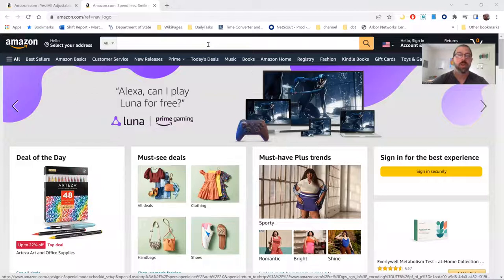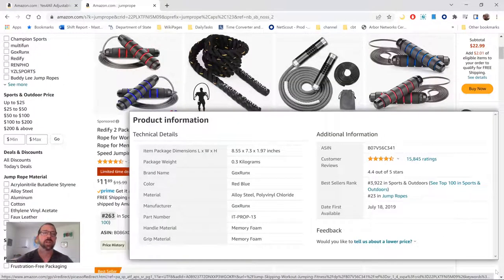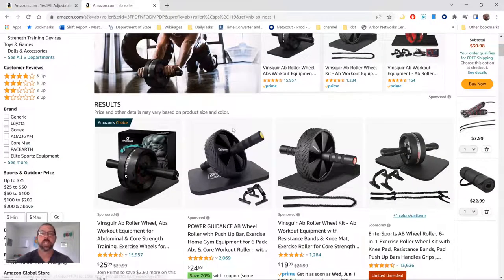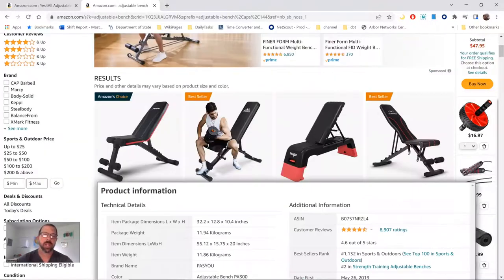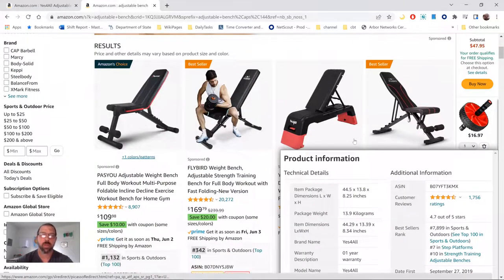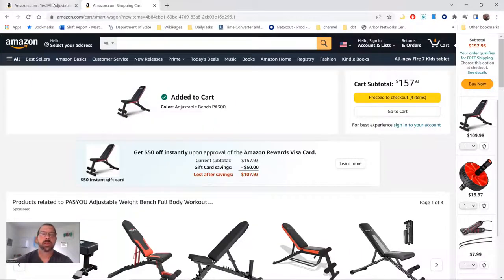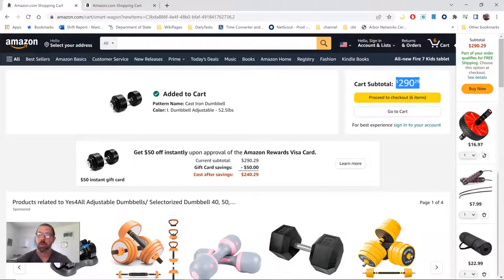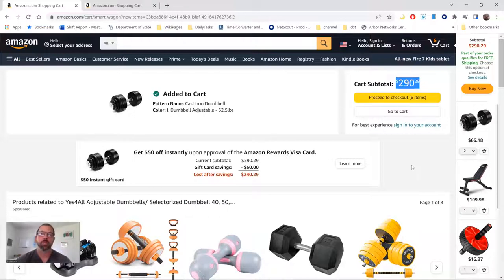How to BUILD a $300 budget home gym on AMAZON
We all need to start somewhere. Here is where to start if you want to know how to build a $300 dollar budget home gym with Amazon buys. This gym will get you up and running and leave you with room to grow until you're ready to upgrade to something more!

Equipment in this video:
Yes4All Adjustable Dumbbells
PASYOU Adjustable Weight Bench
N1Fit Ab Roller Wheel
DEGOL Skipping Rope
BalanceFrom GoYoga All-Purpose Yoga Mat

Strength & Conditioning Programs:
Jim Windler's 5/3/1: The Simplest and Most Effective Training System for Raw Strength

Starting Strength

My Channel Equipment:
My Lighting Setup
My Audio Setup